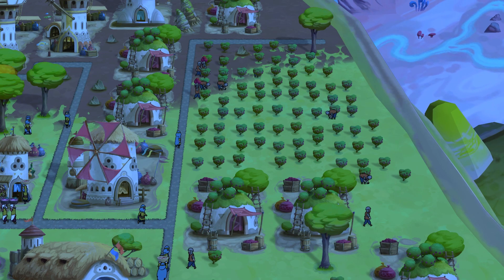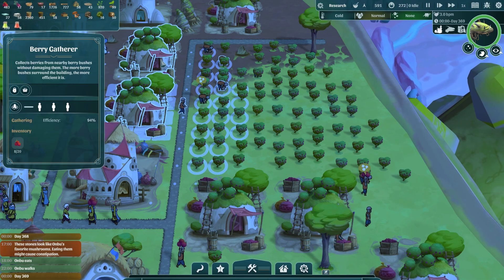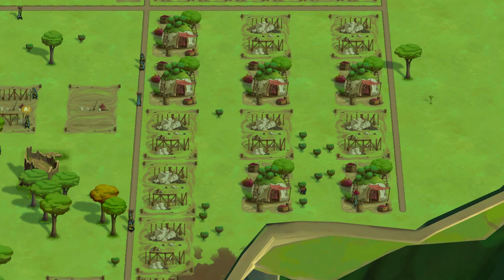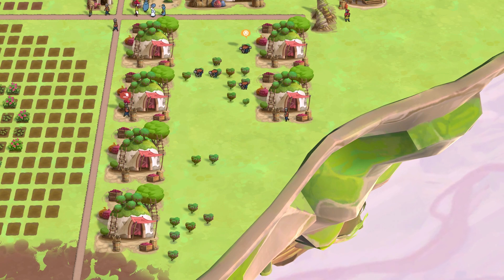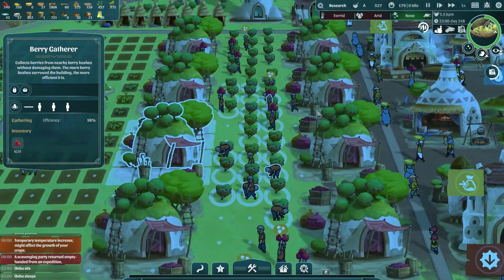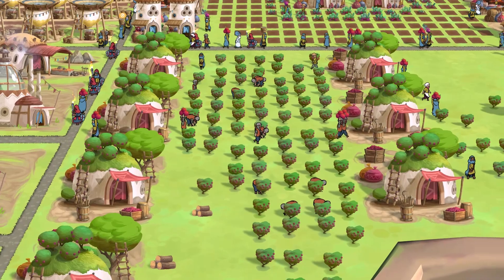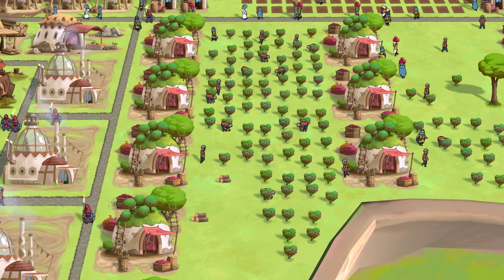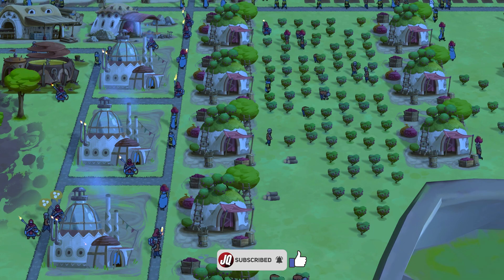HOW TO ATTAIN 100% BERRY GATHERING EFFICIENCY FAST! (GUIDE) | THE WANDERING VILLAGE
Wandering Village - A guide on how to attain a 100% efficiency Berry gathering fast!